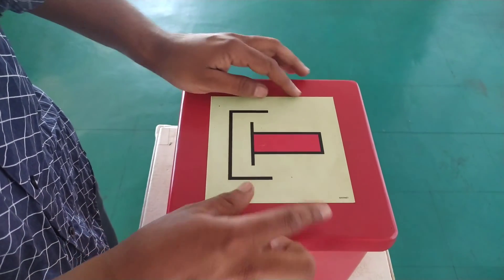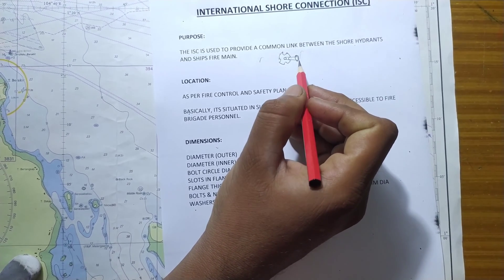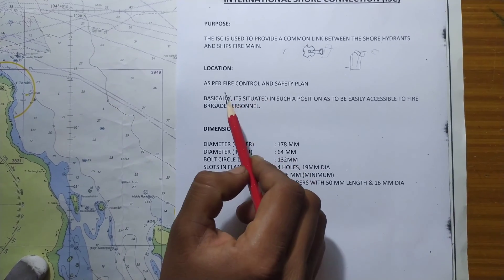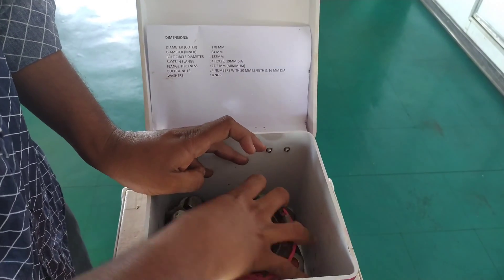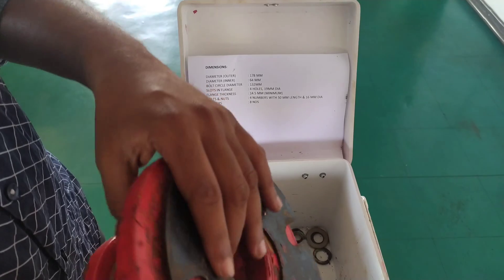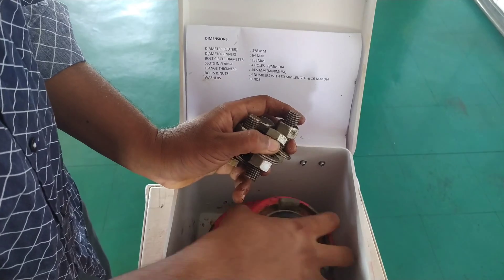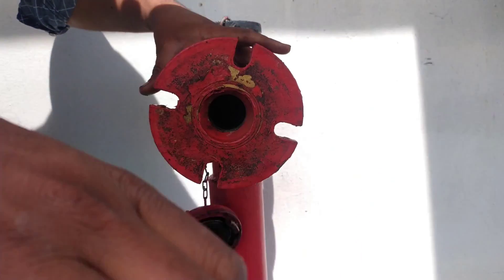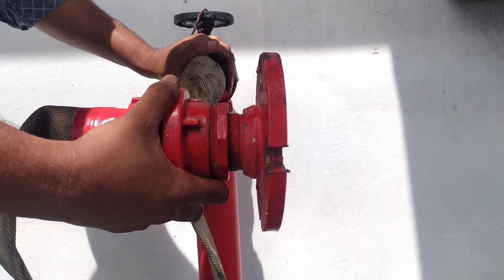International Shore Connection - ISC (Explained with practical use)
This is a video detailing the International shore connection, its care, parts and use in any eventuality.

The dimensions, as well as connection are explained for your understanding.

I hope this video will help you in your future career paths ❤️